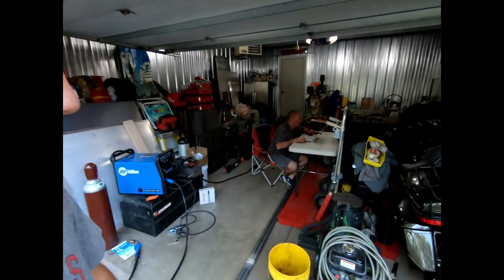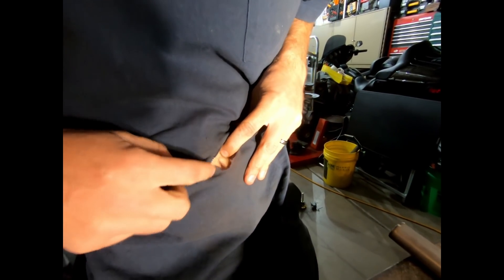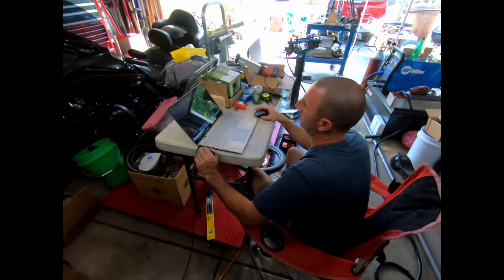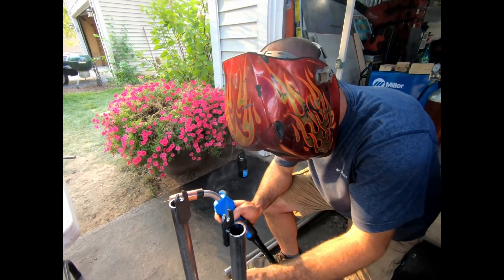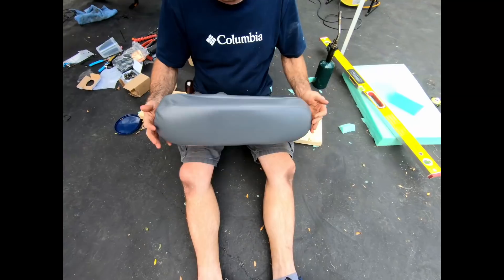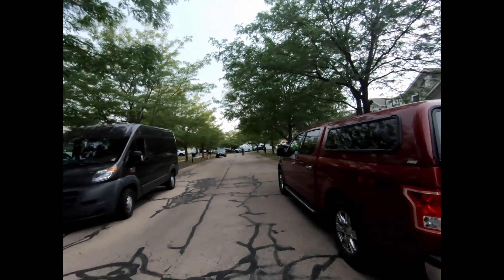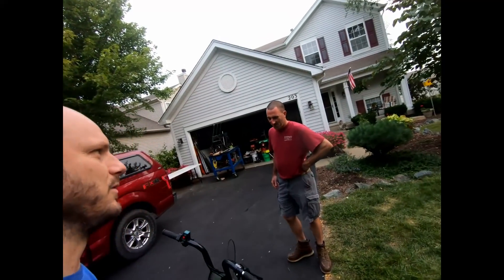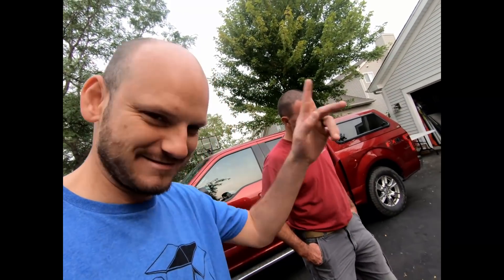Building and Riding a custom 40+mph made E-moped in 3 days.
For ebike parts and accessories.

We hope to bring this bike to market someday and offer several motor options such as street legal, and high powered mid drive and hub powered versions.

Motor: cyclone
Controller: 72v 40a
Battery: 72v 14ah 40a BMS